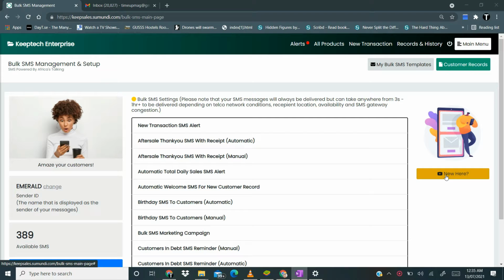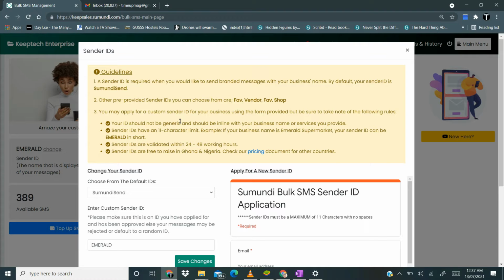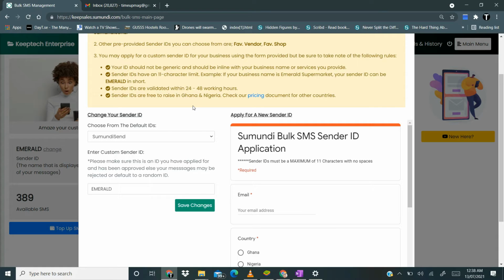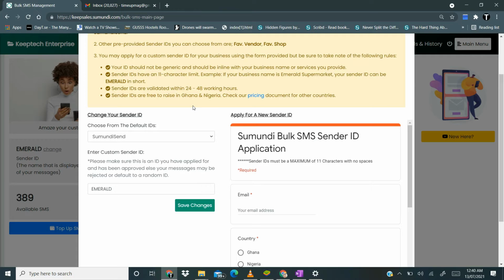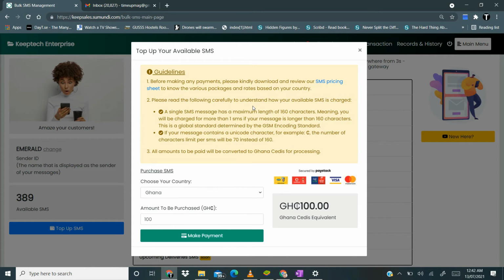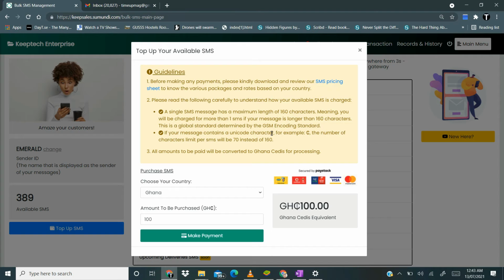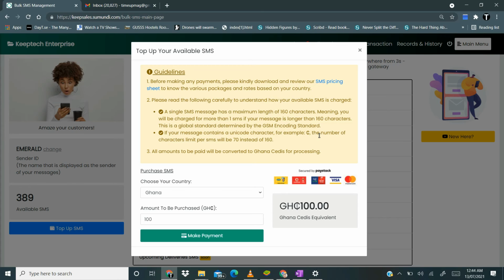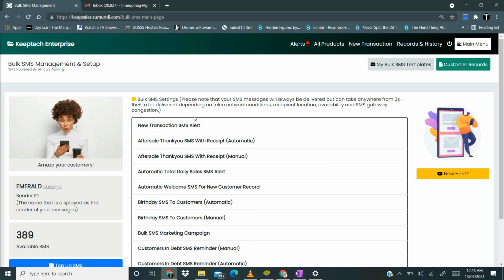Sumundi Keepsales Tutorials - Section 54 : BULK SMS GUIDELINES